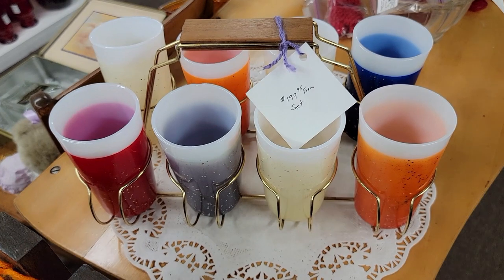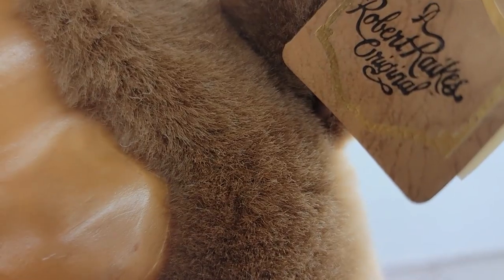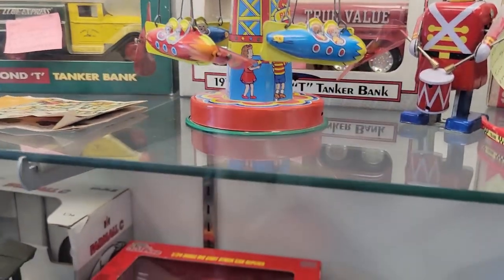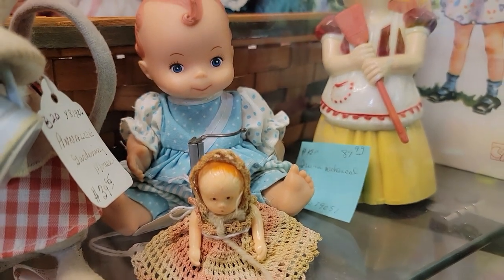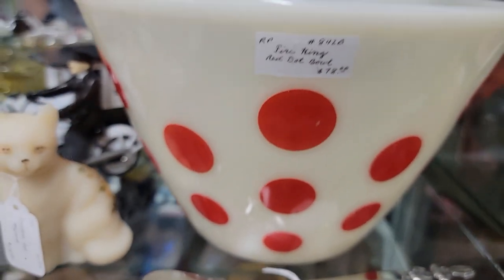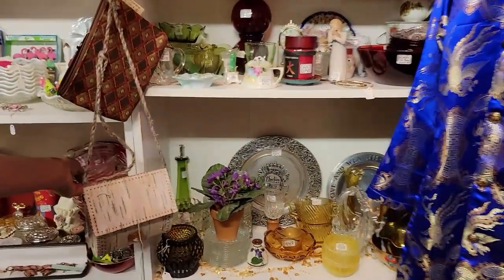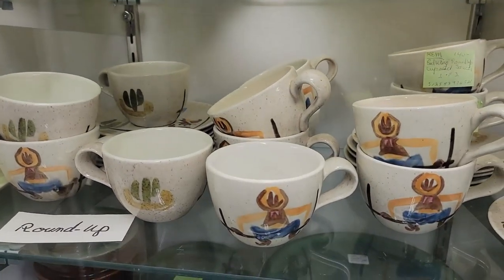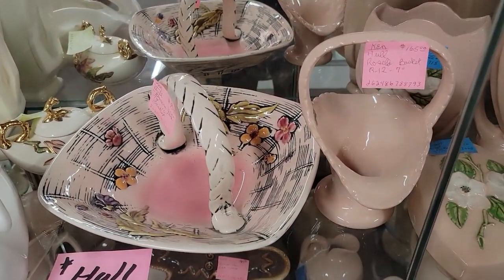SHOP WITH US @ Pottery Place Antiques in Red Wing, MN for Vintage Halloween, Christmas, Pyrex, MCM!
HELLO FRIENDS!  SE of us).  Located in the Historic Red Wing Pottery Building Mall and one of the largest antique shops in Minnesota.  The shop is three rooms of antiques and collectibles with 40+ vendors!
Hours:
Sunday         10 AM– 5 PM
Monday        10 AM– 6 PM
Tuesday       10 AM–6 PM

Thanks so much!!!  We look forward to reading your comments.  We are very GRATEFUL for your kind support!!

With appreciation,
Peggy Lou and Norm

PLEASE FOLLOW Peggy on her INSTAGRAM account, crazy_4_retro, too!